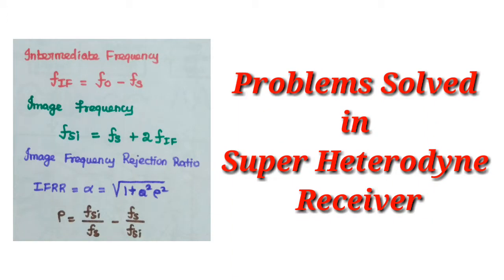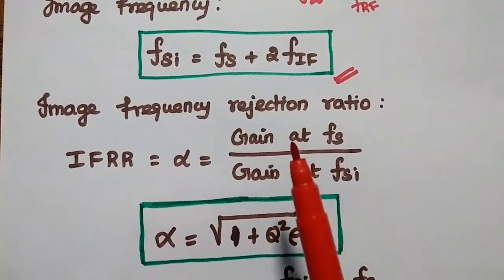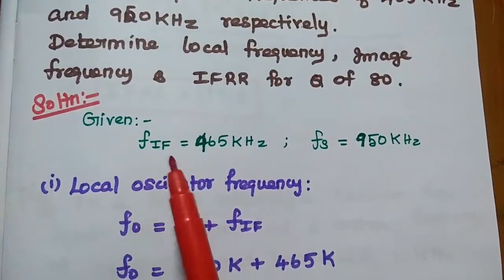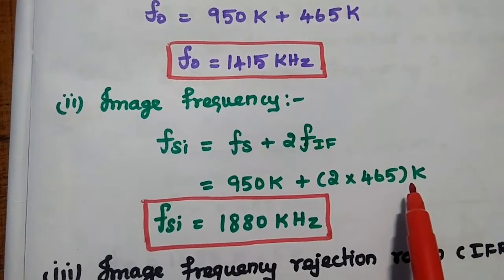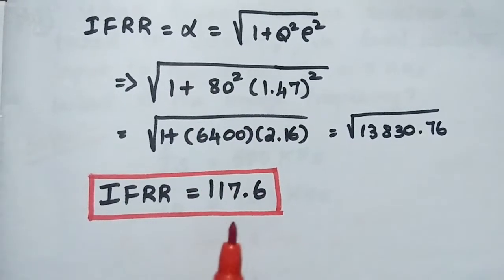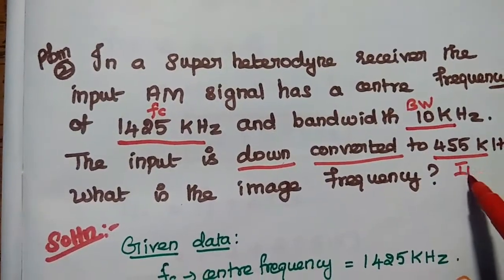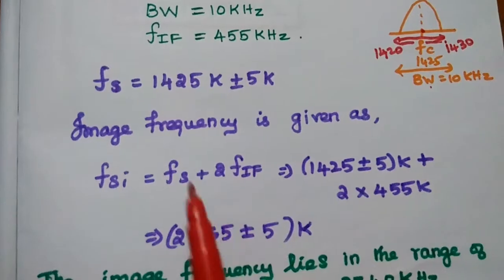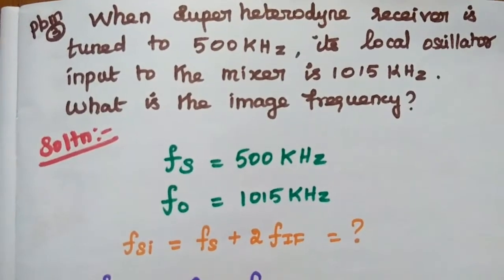Important Problems Solved in Super Heterodyne Receiver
In this video, the important problems are solved in super heterodyne receiver.